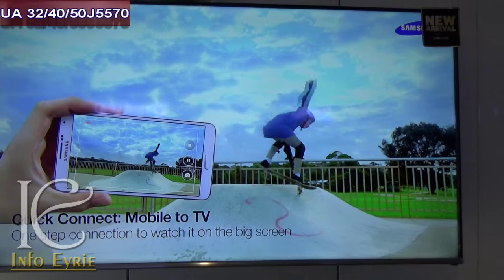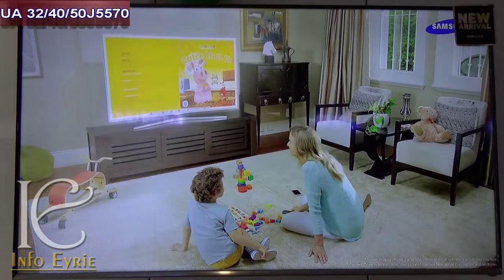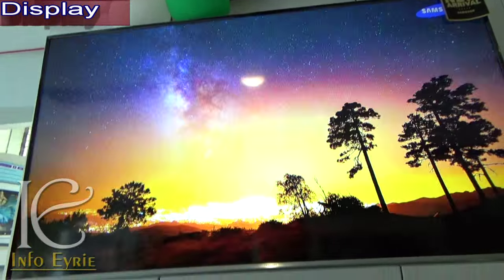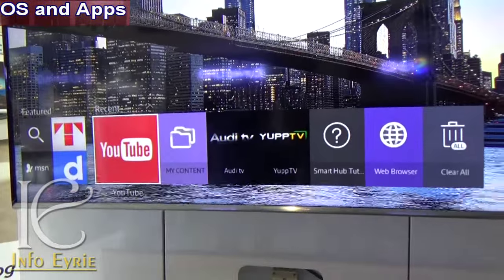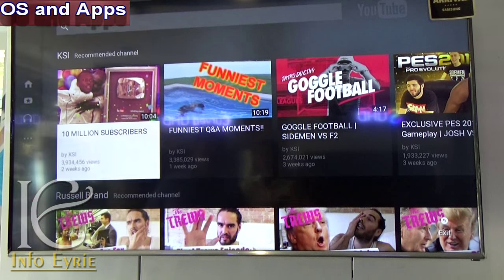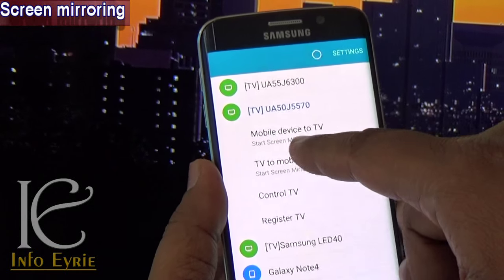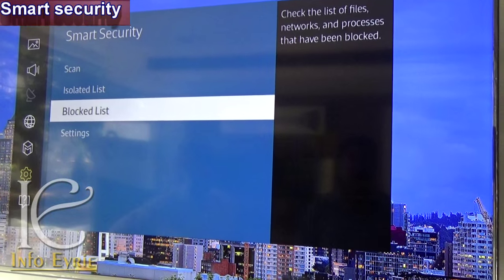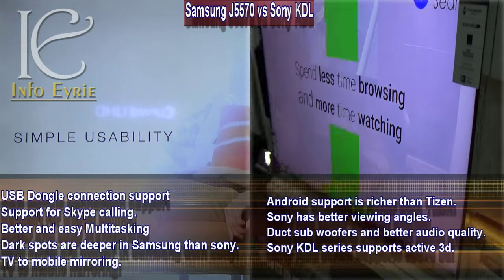Samsung smart direct J5570 Series 5 TV. Features review UA32J5570, UA40J5570, UA50J5570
Feature review of Samsung smart direct J5570 Series 5 TV. UA32J5570AU, UA40J5570AU, UA50J5570AU.

Video Content:
Introduction
Design
Display
Speakers and sound quality:

Operating system and multitasking
Emanual
Internet and network:
Screen mirroring
Priority handling
Smart security
Web browser
Indian Cinema mode

Comparison with Sony KDL series.